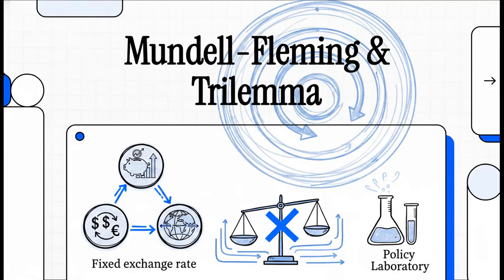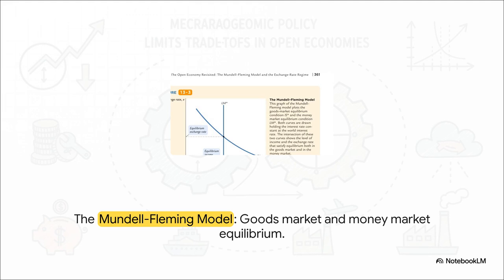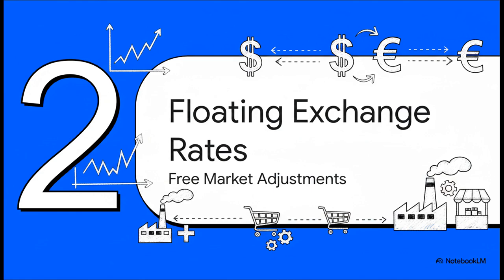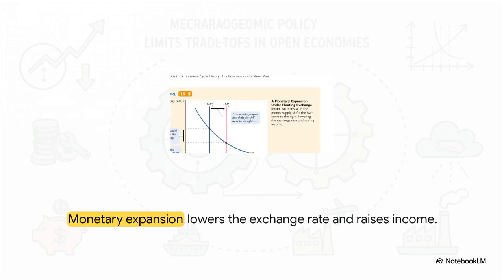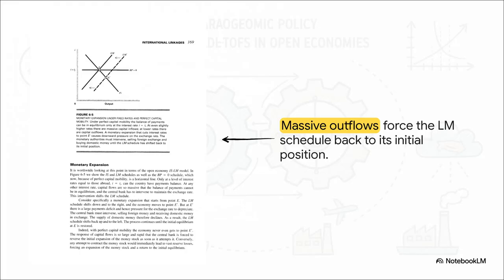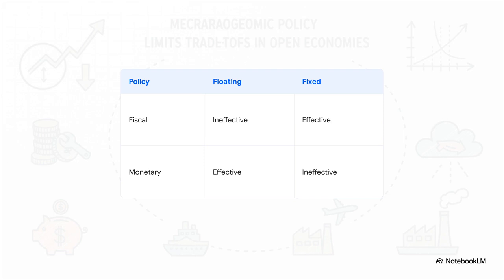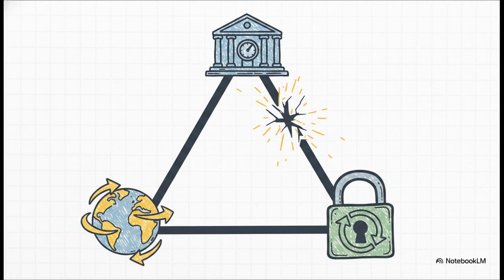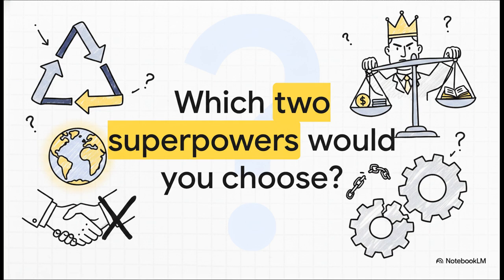Mundell Fleming & Trilemma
a video on mundell fleming and trilemma for your quick and easy understanding